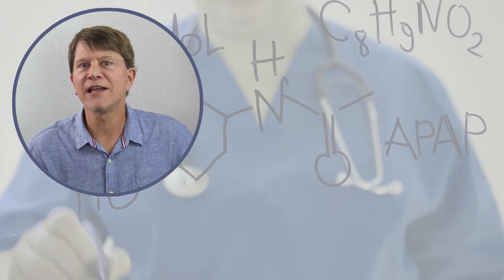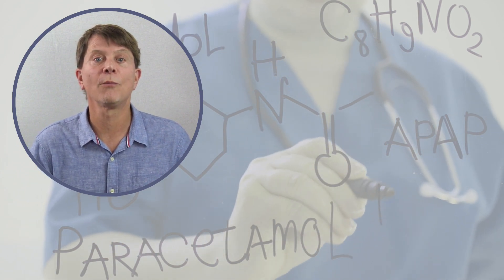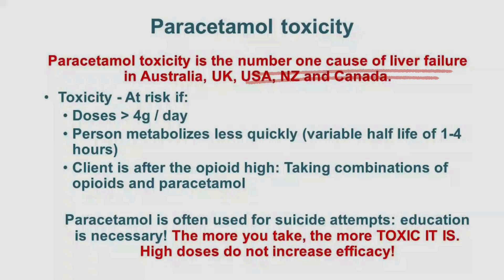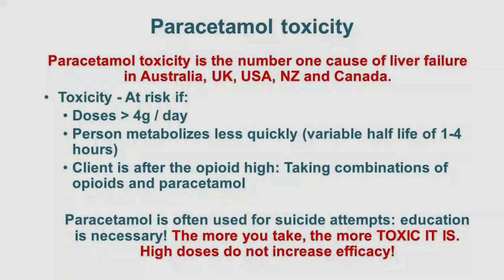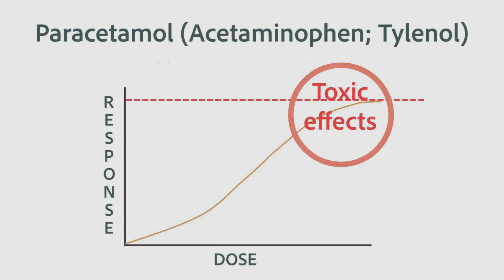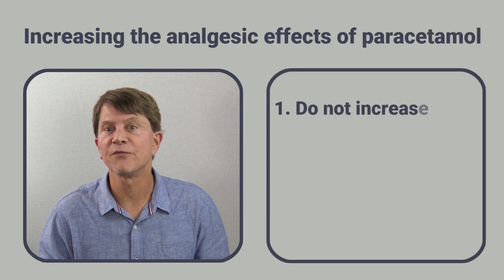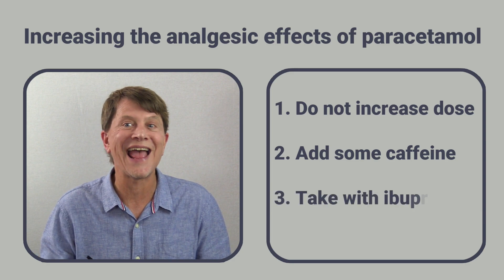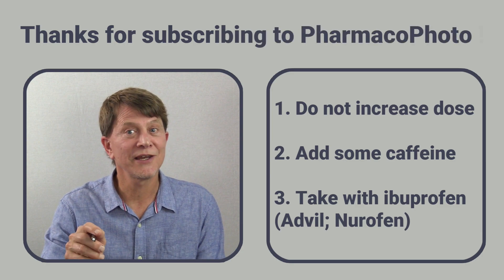Paracetamol (Tylenol; acetaminophen): How can the potency be increased?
Paracetamol (aka Tylenol; acetaminophen) is a weak analgesic and people often wonder if the potency can be increased. This video discusses that, and the safety issues around the drug.